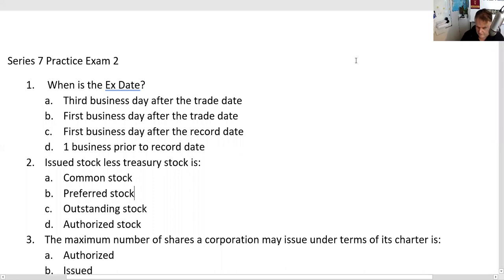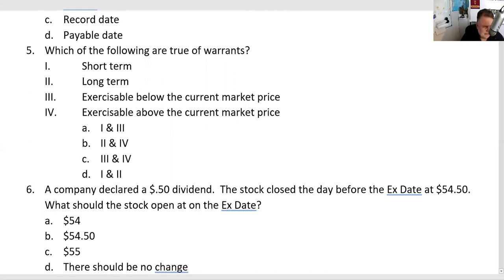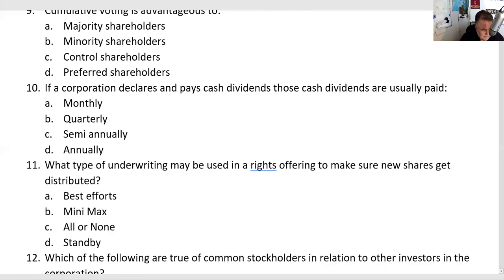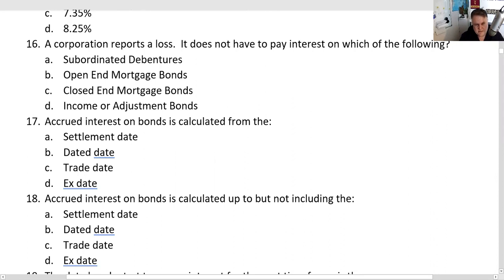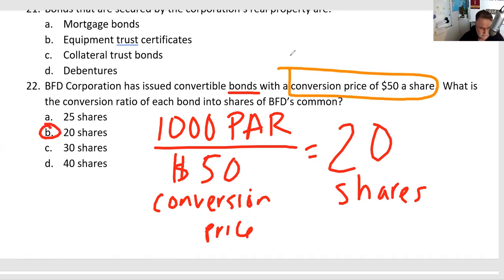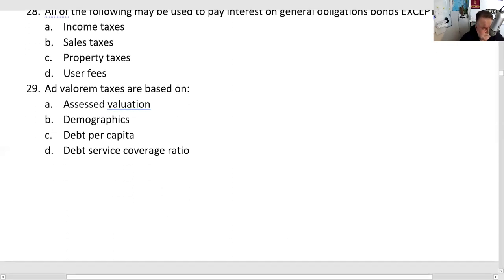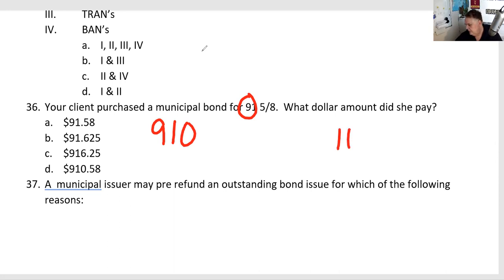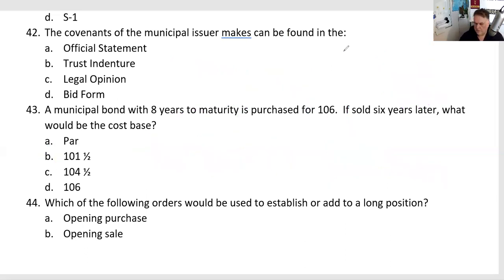Series 7 Exam Practice Test 2 EXPLICATED. Hit Pause, Answer, Hit Play.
Might want to hit pause before I explicate and attempt to answer the question first.  Then hit resume for the answer and explication.
Time stamps:
00:00 Intro
02:46 Ex date
04:10 Authorized, issued, treasury, outstanding
06:21 Ex date
06:51 Rights versus warrants!
08:00 Adjustments for cash dividends of the stock price on the ex date and effect of dividends on working capital
10:39 DERP!
11:41 Ex Date
12:15 Cumulative versus statutory voting
13:47 How investments pay
15:29 Rights offering
17:13  Shareholders claims on profits and in liquidation
18:20 Preferred stock
19:35 50% dividend exclusion
20:10 calculating current yield on a preferred stock!
21:27 Income or adjustment bond
22:50 Calculating accrued interest
26:02 Secured bonds
26:46 When given the conversion price establish the conversion ratio!
29:14 Relationship of nominal yield, current yield, yield to maturity and yield to call!!!
32:23 Commercial paper
32:33 Full faith and credit of the US Treasury!
33:05 Book entry
33:19 Moral obligation bonds
35:02 General obligation bonds
36:38 Ad valorem taxes
36:52 Municipal bonds of US Territories
37:23 Offering sheets
37:54 Special assessment bonds
38:00 Calculating accrued interest
41:13 TANs, RANs, TRANs, and BANs!
41:44 Turning eighths into dollars
42:54 Pre refunding or advance refunding!
43:53 Components of a municipal spread
44:07 Legal Opinion.  Bond counsel.  Unqualified or qualified.
44:18 State GOs
44:30 Competitive municipal underwriting
44:50 The trust indenture
45:10 Straight line amortization downward (decretion) on a muni purchased at a premium!
49:38 Opening and closing transactions! Question 45 I said closing sale which is the correct and choice C but brain fart then said that answer was B.
50:14 Position limits
50:47 Long call
55:05 Short call
59:11 Long put
1:03:05 Short put
1:05:25 Covered call
1:08:32 Long stock and long a put
1:11:01 Question 79 is A.  Explained correctly.  But verbal errata.
1:11:59 Long straddle
1:15:02 Credit call spread
1:21:47 Orders below the current market price!
1:22:45 Types of orders!
1:25:34 Securities in eligible for purchase on margin!
1:26:02 Long call
1:26:35 Types of settlement
1:28:15 Intrinsic value of a put
1:28:30 Long call
1:29:14 Call protection in a bond
1:29:38 Sell stops and buy stops
1:29:59 Options Clearing Corporation!
1:30:14 Index option
1:30:35 DREP
1:31:25 Long and short margin accounts